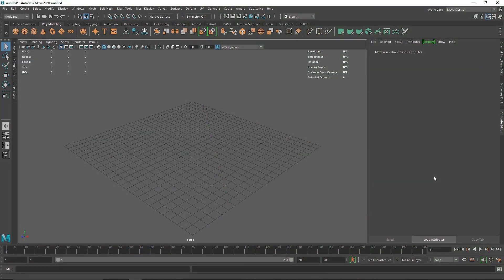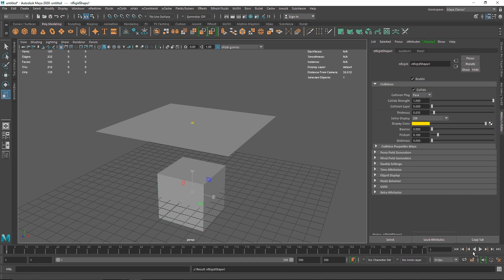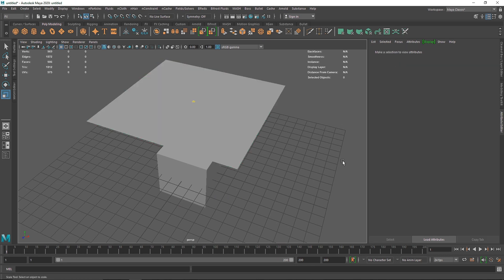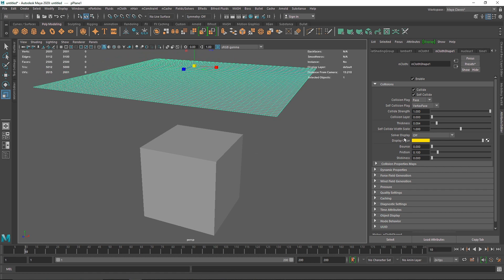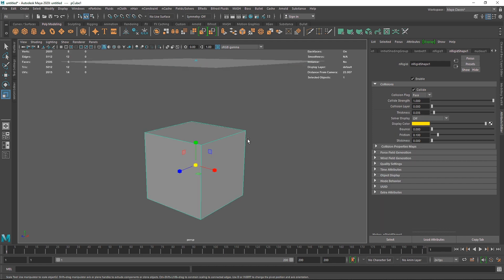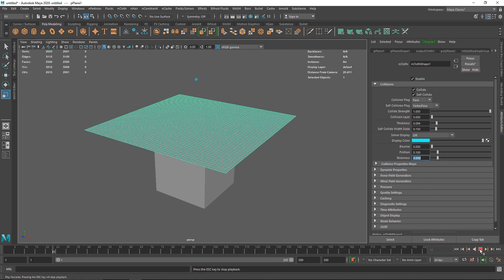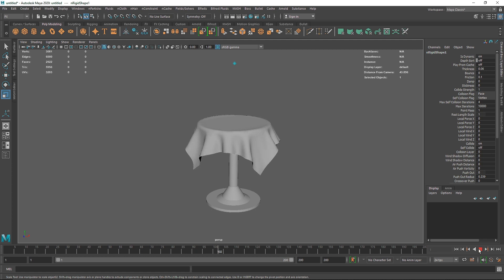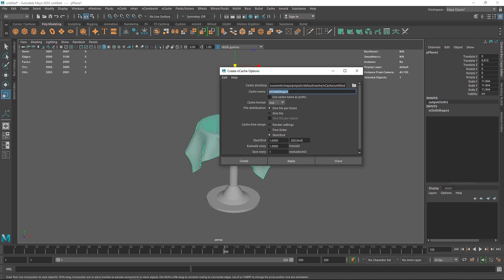Introduction To nCloth In Maya And Arnold Renderer - Tutorial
Today we are going to learn how to create your first nCloth Simulation In Maya And Arnold Renderer.

Gmail - amarshindebiz